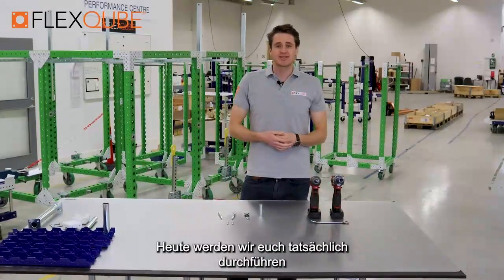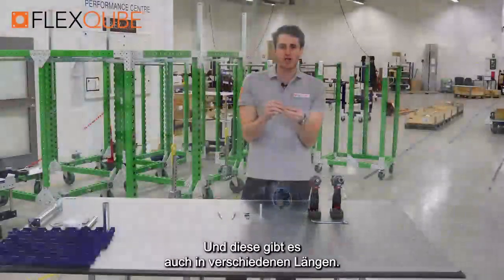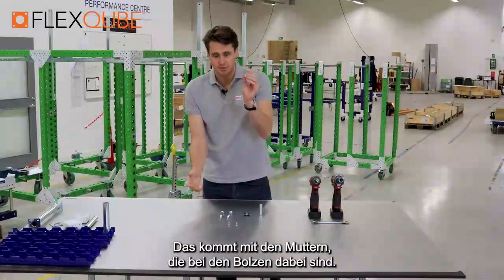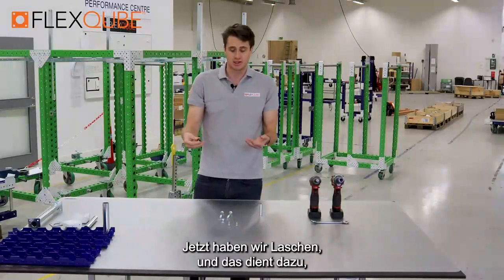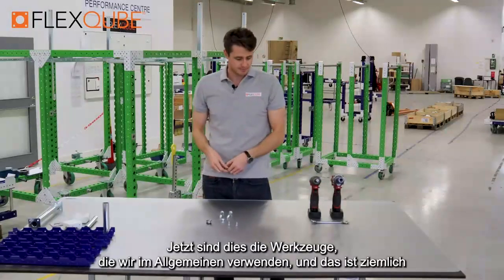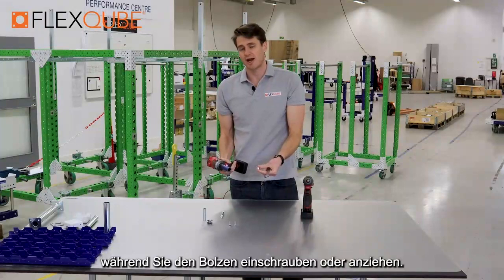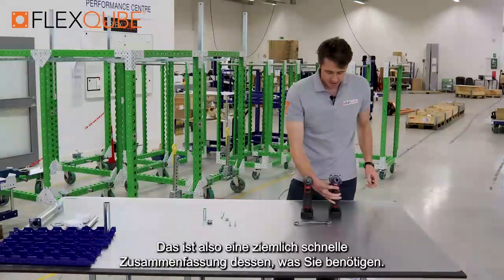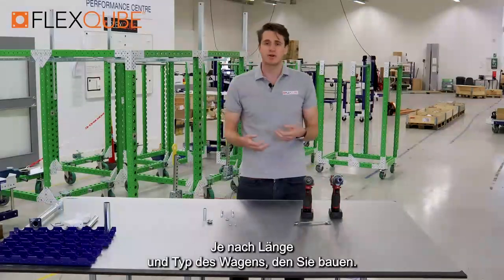Montagewerkzeuge | FlexQube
In diesem Video führt uns Luke durch die grundlegenden Bausteine, die das FlexQube-Konzept ausmachen.

Diese Bausteine werden verwendet, um unsere breite Palette von Materialtransportwagen zu erstellen und bilden die Grundlage für unseren automatisierten AGV, den eQart.

FlexQube bietet ein modulares Materialtransportkonzept, um die Grenzen von Materialtransportwagen zu erweitern. Die Modularität ermöglicht es, Wagen speziell für Ihre Materialien herzustellen, was dazu beiträgt, die Sicherheitsstandards und die Ergonomie zu verbessern und die interne Effizienz erheblich zu steigern. Mit unserer automatisierten Lösung, dem eQart, erweitern wir das ursprüngliche FlexQube-Konzept und setzen unsere Mission fort: unsere Kunden zu Weltmarktführern in der Intralogistik zu machen.

Der eQart ist ein AGV, der aus dem FlexQube-Konzept entwickelt wurde. Mit FlexQube-Bausteinen und intelligenten Modulen können wir ein flexibles, erschwingliches und benutzerfreundliches automatisiertes Konzept anbieten. Der eQart bietet führende Marktflexibilität in der Größe, von 35 x 33 Zoll bis zu 99 x 99 Zoll, und kann eigenständig, als Zugfahrzeug oder in einer Mutter-Tochter-Konfiguration eingesetzt werden.